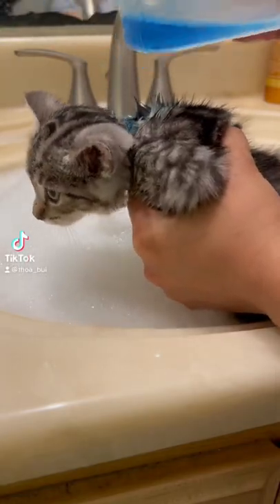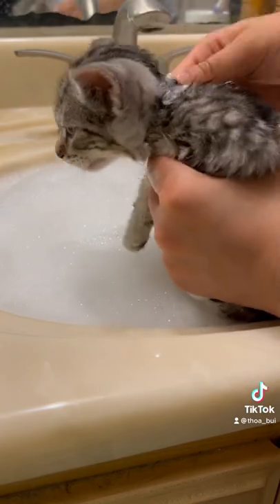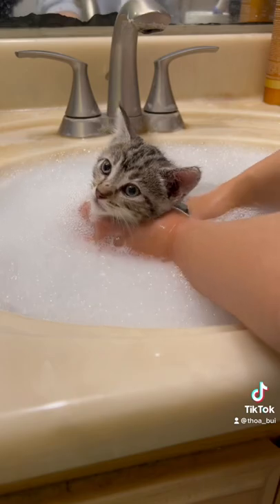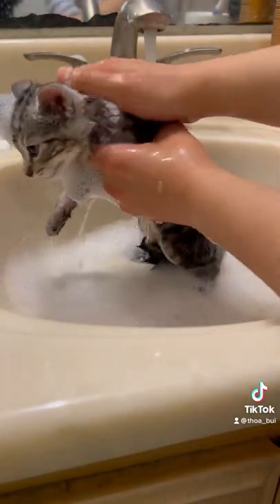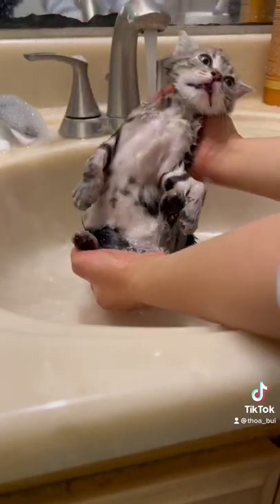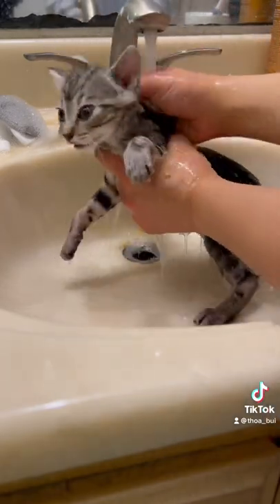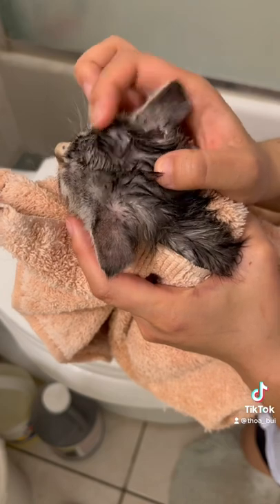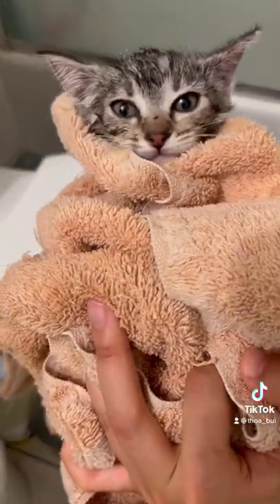Giving my Foster Kittens a Flea Bath Pt.2